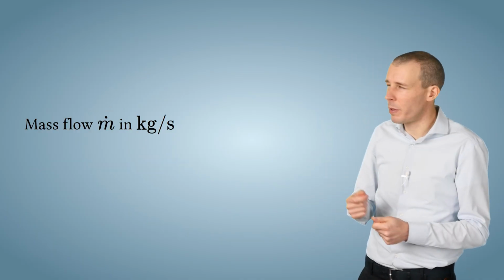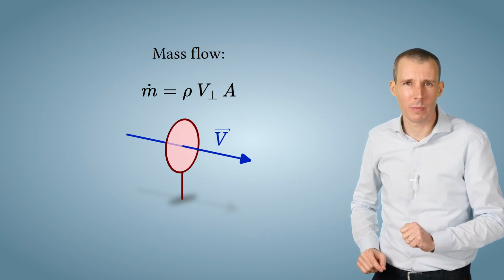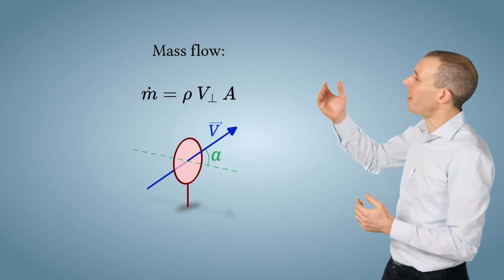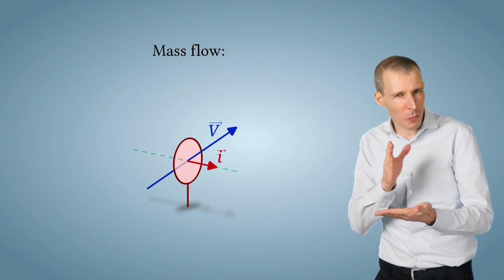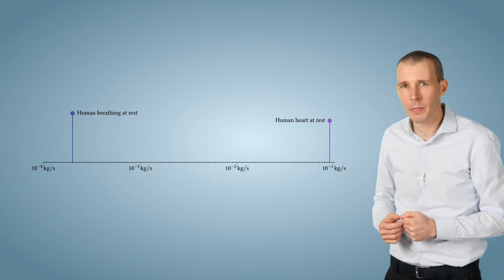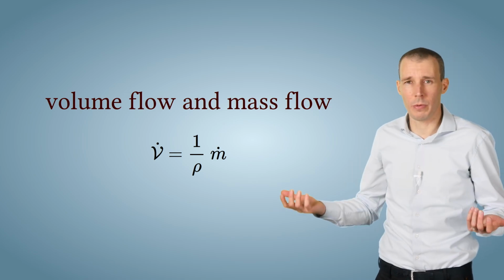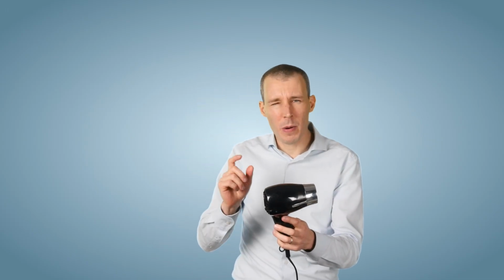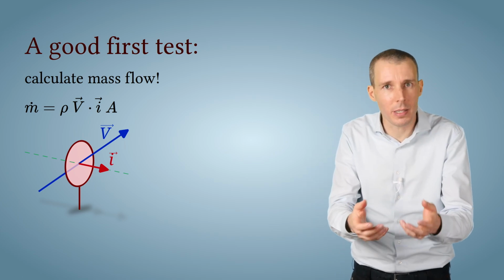Mass Flow, Volume Flow: Getting the Basics Right in Fluid Mechanics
I explain mass and volume flow in fluid mechanics, to you, as if you were my new work colleague.